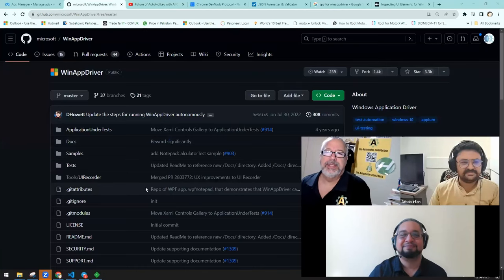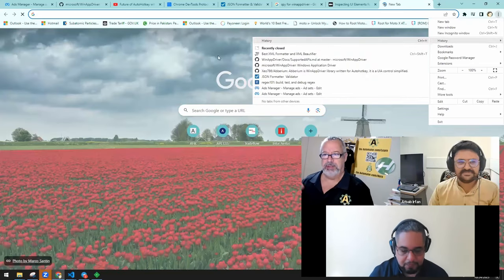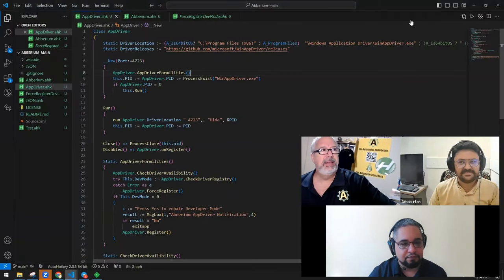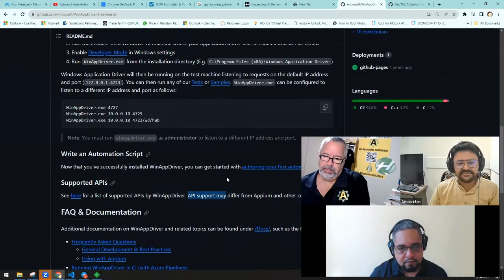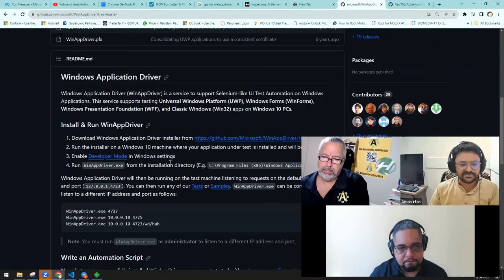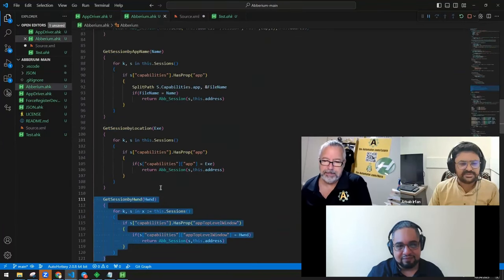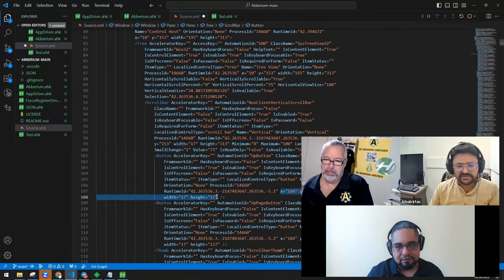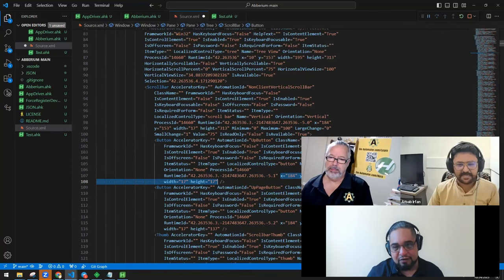a 🆕 way to Automate Windows Programs with AutoHotkey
In this video Irfan explains how he discovered a new way to Automate Windows Programs with AutoHotkey.  We discuss the WinAPP Driver and it's similarities to Web Scraping.  We also outline future work that needs to be done.

TLDR: The key idea of the video is that AutoHotkey can be used to automate Windows programs by utilizing web drivers, API calls, and specific IDs assigned to elements.

1. 00:00 🆕 The speaker introduces Airium, a new tool for automating Windows programs, and explains the APIs used in AutoHotkey for accessing elements by ID, class name, tag, and accessibility ID.
 1.1 The speaker discusses a new tool called Airium, which is related to UIA and ACC, and requires enabling developer mode to access applications.
 1.2 The speaker discusses the similarities and differences between the APIs used for automating Windows programs with AutoHotkey, specifically mentioning methods for getting elements by ID, class name, tag, and accessibility ID.

2. 02:40 🤖 Automate Windows programs with AutoHotkey by using web drivers and API calls, inputting necessary information like IP address, port, session ID, and click command to easily control and automate applications.
 2.1 Control or automate programs using web drivers and API calls, allowing for more reliable and simpler ways of clicking and automating applications.
 2.2 Demonstrating how to automate Windows programs using AutoHotkey by inputting the IP address, port, session ID, and click command.
 2.3 You can automate Windows programs with AutoHotkey by using the session ID and element ID to easily click on specific elements.

3. 06:02 🤖 Automating Windows programs with AutoHotkey is done through HTTP requests, using tools like Spy Plus+ and inspect exe to inspect and automate programs, with a focus on the ACC and UIA libraries.
 3.1 Automating Windows programs with AutoHotkey involves making HTTP requests, which is simple and cool.
 3.2 The speaker discusses the use of inspecting tools like Spy Plus+ and inspect exe to automate Windows programs with AutoHotkey, specifically focusing on the ACC library and the UIA library.

4. 08:03 🤖 Create a new driver, pass it the path of an executable to get a new session, perform actions like dumping elements and clicking buttons, and easily add text to an edit field using AutoHotkey.
 4.1 Create a new driver, pass it the path of an executable to get a new session, perform actions like dumping elements and clicking buttons, and easily add text to an edit field using AutoHotkey.
 4.2 Understanding object-oriented programming is important, but knowing API calls well can simplify the process of automating Windows programs using AutoHotkey.

5. 10:16 🆕 AutoHotkey can automate Windows programs by exporting a dump file with XML structure, allowing users to easily find and connect to available controls.

6. 11:41 💡 We can automate Windows programs using AutoHotkey by utilizing specific IDs assigned to buttons and checking if the app driver supports automation IDs.

7. 13:03 🤖 Automating Windows programs with AutoHotkey by grabbing automation IDs and highlighting them, even if window size or element positions change.
 7.1 Dumping elements into an XML source file allows for creating an inspector that can read the file and provide information without actively looking at notepad.
 7.2 You can automate Windows programs using AutoHotkey by grabbing the values of automation IDs and highlighting them, even if the window size or element positions change.

8. 15:18 🤖 Automating Windows programs with AutoHotkey allows for reliable and efficient automation, easily locating buttons and performing actions, while also checking for availability and learning from failed actions.
 8.1 Automating Windows programs with AutoHotkey allows for more reliable and efficient automation by easily locating buttons and performing actions.
 8.2 Discover a quick and reliable way to automate Windows programs using AutoHotkey, with the ability to check if actions are available and learn when something doesn't happen.